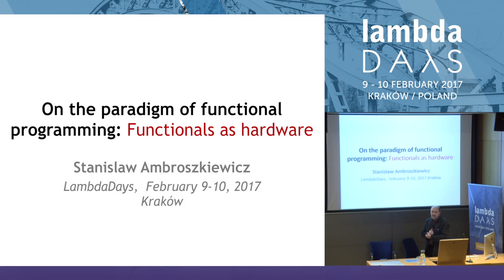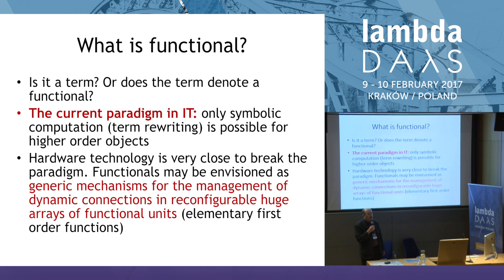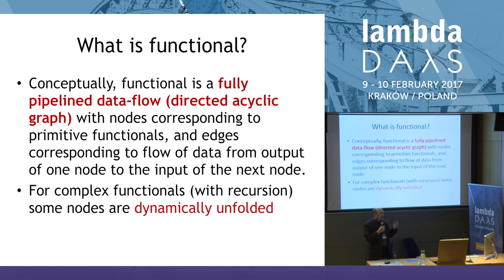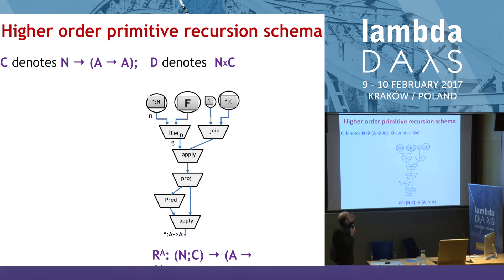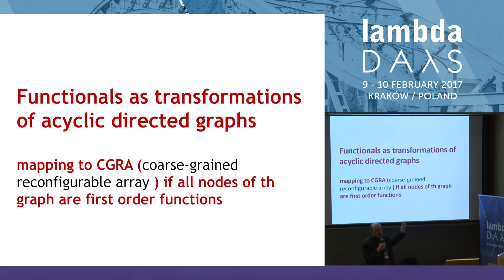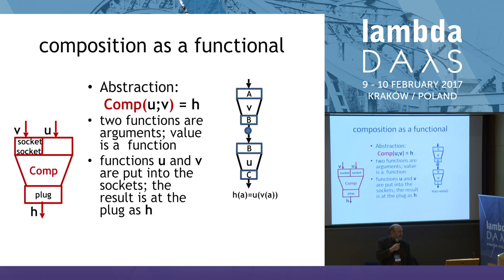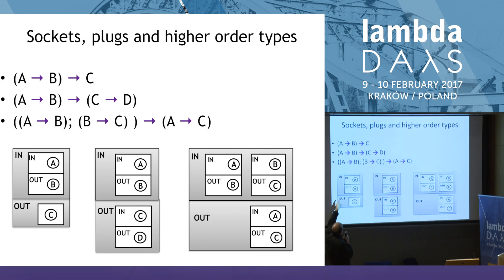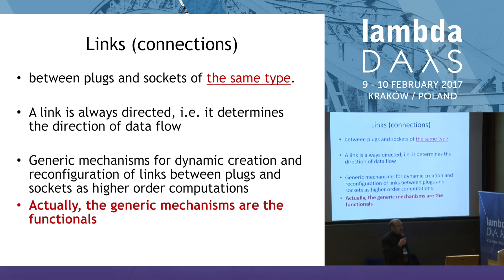On the paradigm of functional programming - Stanislaw Ambroszkiewicz (Lambda Days 2017)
Functional programming is a style of programming which models computations as the evaluation of expressions (from wiki.haskell.org).
Hence, the computations consist in symbolic manipulations, i.e. term rewriting according to a fixed syntactic rules. What are the expressions (terms)? Are they functions or merely denote the functions?

If the terms are functions, then functional programming is still "value-level programming", i.e. values are terms of data type String. Lazy evaluation is an additional processing (imperative on the von Neumann computer) of terms (strings).

Otherwise, the problem stated by John Backus 1977 ACM Turing Award lecture "Can Programming Be Liberated from the von Neumann Style" is still a challenge.

John Backus' famous von Neumann vicious circle:
"non-von Neumann computer architectures cannot be developed because of the lack of widely available and effective non-von Neumann languages. New languages cannot be created because of lack of conceptual foundations for non-von Neumann architectures".

The original idea of Backus function-level programming language was based on "programs as mathematical objects", where the objects (functions and higher order functions, i.e. functionals) are used directly in computations, that is, not by their names.

There is wide spread opinion that the functional programing languages (like Haskell and F#) are non-von Neumann. If it is true, then where is a corresponding non-von Neumann computer architecture?  Perhaps John Backus was not right. Perhaps the notion of functional (created by human intellect) is still far from being understood. However, it is remarkable that human brain is not built according to the von Neumann architecture.

The current paradigm in Computer Science (not only in programming) states that computations on higher order objects (functionals) can be done only symbolically, that is, these objects can be represented and manipulated only by using symbols.

Although symbolic computations make sense (like algebraic calculations), and the computations on higher order object can be done (via some equations) if they are evaluated to the primitive data types, the intuition behind the functionals is that they are *objects* that can be constructed as concrete physical structures.

What about functionals as hardware?
Why not? Although, the hardware technology is still far from making possible to break the paradigm, functionals may be envisioned as programmable integrated circuits (FPGAs).

The idea is so novel.
The approach proposed by C$\lambda$aSH to realize higher order functionals is interesting. It goes from Haskell and its high-level descriptions (syntax) and via term rewriting (lazy evaluation as semantics) to a standard HDL (Hardware Description Language). Actually, after rewriting term (denoting a functional) fully to its normal form, that is, to imperative code, it is translated to a HDL. Hence, this approach is still unsatisfactory. For a survey of functional HDL, see Peter Gammie, (2013). Synchronous digital circuits as functional programs. ACM Computing Surveys (CSUR), 46(2).

The notion of function as well as higher order objects (functionals) is based on the following more elementary notions:
-- type and object of type;
-- type constructors;
-- type of function and related input, function body, and output (the same for functionals);
--  application of an object to the input of a function (functional), especially if the input type is of higher order;
-- composition of two functions (functionals).

Can these elementary notions listed above be realized as hardware?
Perhaps a solution is something like dynamically configurable integrated circuits. So far FPGAs are limited to the first order functions, so that input as well as output of a FPGA circuit generally consist of a fixed number of bytes.

Conclusion: Higher order computation can be envisioned as dynamic creation and reconfiguration of links between elementary circuits representing first order functions. It's only a matter of time for the technology to  reach the state when the functionals will be grounded in hardware.

For more on functionals as hardware, see arXiv and google arXiv Ambroszkiewicz.